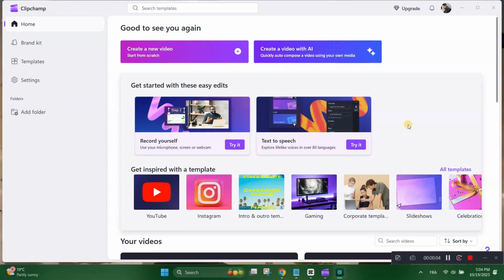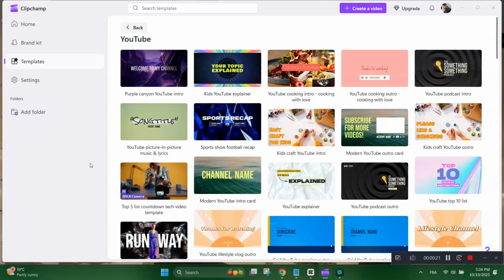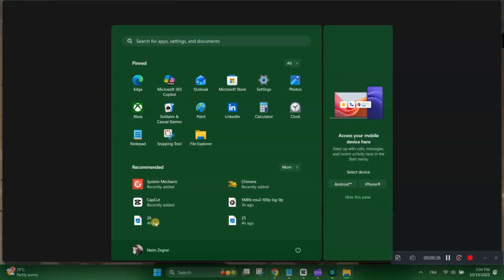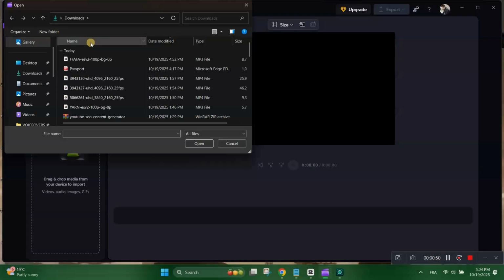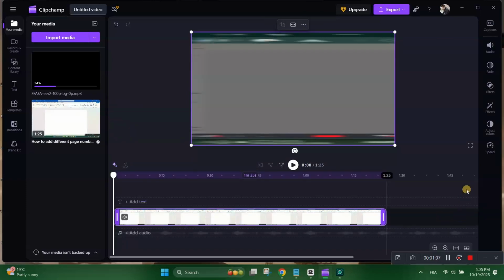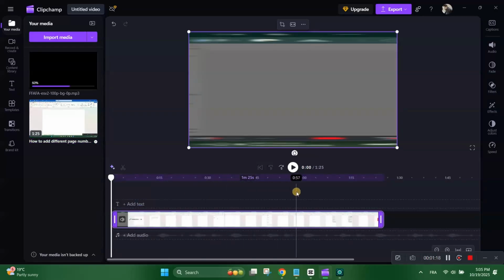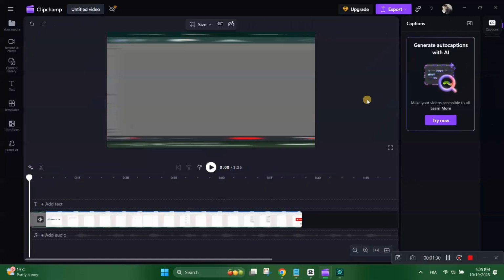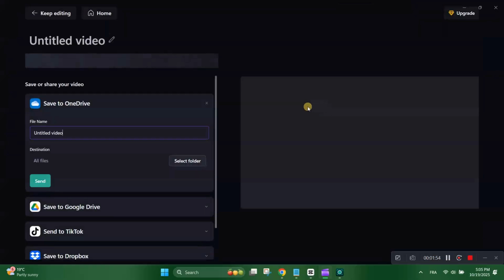How To Use Clipchamp Video Editor 🎬 (Full Beginner’s Guide)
🎥 Want to create amazing videos easily?
This video shows you how to use Clipchamp video editor step by step, from importing footage to exporting your final project. Perfect for beginners and anyone who wants to make professional-looking videos fast! ✨

💡 In this tutorial, you’ll learn:
✅ How to create a new project in Clipchamp
✅ How to import videos, images, and audio
✅ How to trim, cut, split, and arrange clips
✅ Adding text, transitions, and effects
✅ How to export your video in high quality

🖥️ Works on PC, Mac, and online browsers — perfect for content creators, students, and social media videos! 🚀